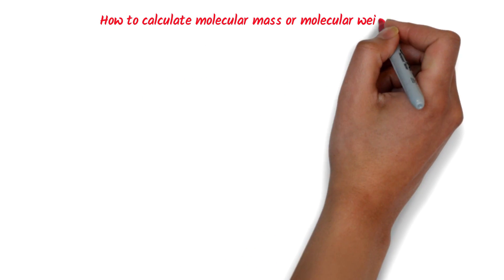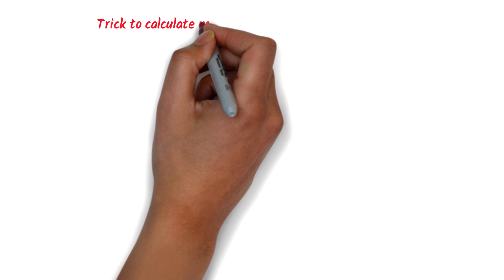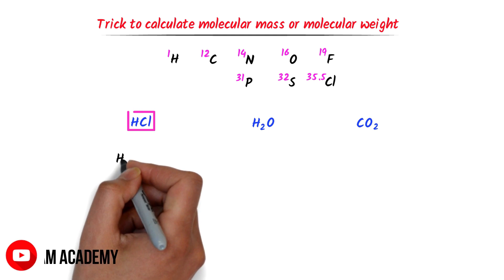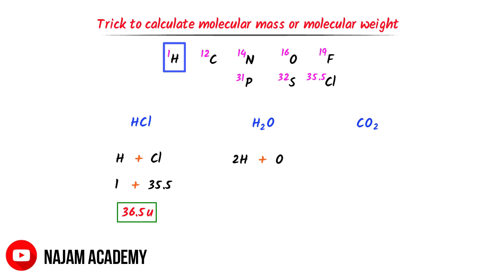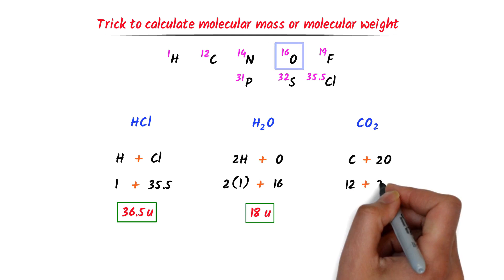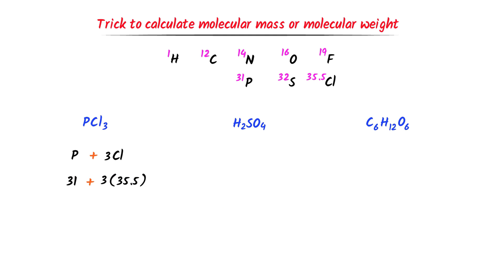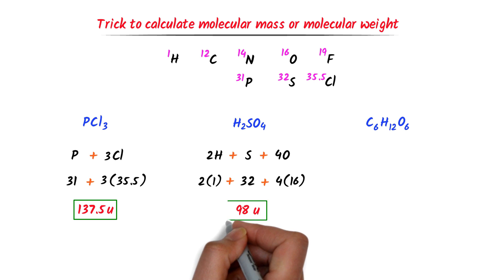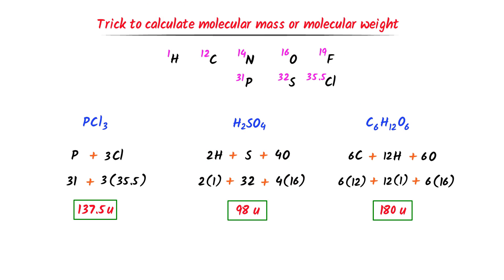How to calculate molecular mass and molecular weight?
This lecture is about how to calculate molecular mass or how to calculate molecular weight. I will teach you super easy trick of calculating molecular mass or molecular weight of any compound in less than a minute.  You will learn many examples of calculating molecular mass or molecular weight.